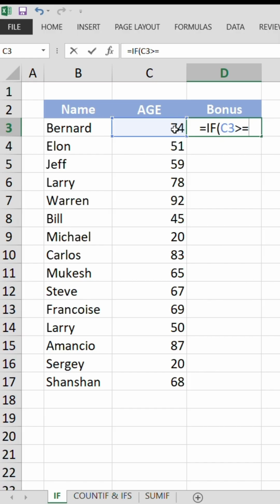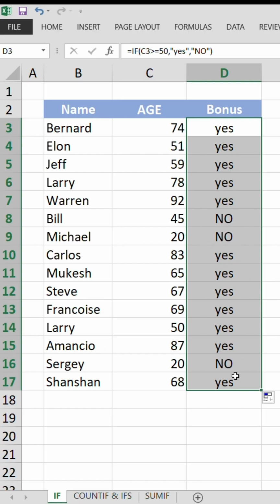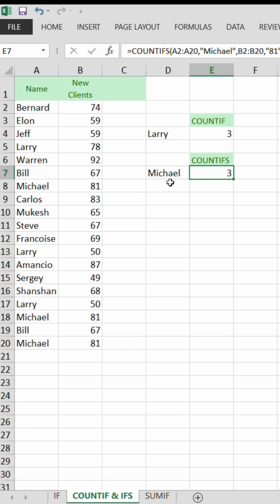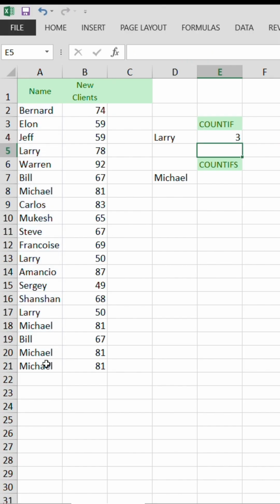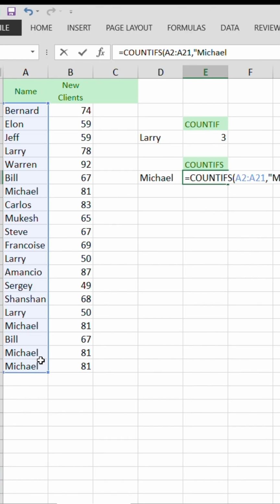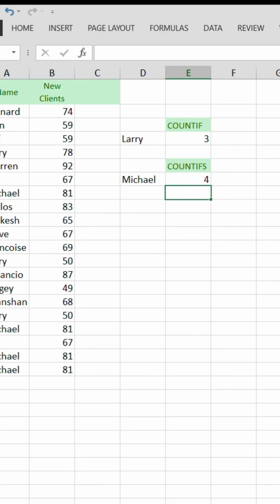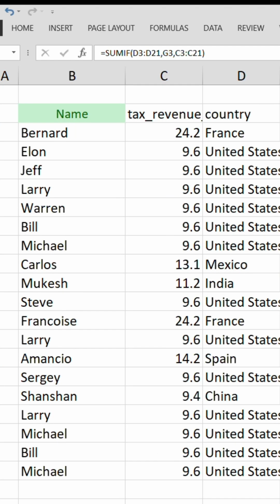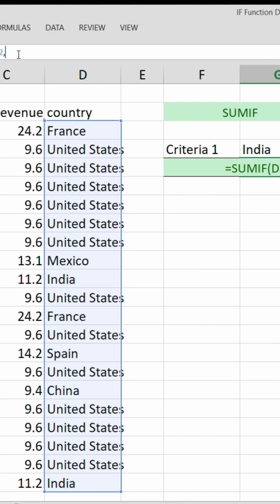Excel IF Function Explained | IF Formula for Beginners (Step-by-Step)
Learn the Excel IF Function step by step in this beginner-friendly tutorial.
In this video, you will understand how IF formula works in Excel with simple and real-life examples.

📌 Topics Covered:

What is IF Function in Excel

IF Function syntax

IF formula with numbers

IF formula with text

IF function with conditions

Practical Excel examples for beginners

This video is very useful for:
✔ Excel Beginners
✔ Students & Freshers
✔ Job Seekers
✔ Data Analysts & MIS Executives

📥 Practice along with examples shown in the video to master Excel quickly.

🔹 Suggested Hashtags